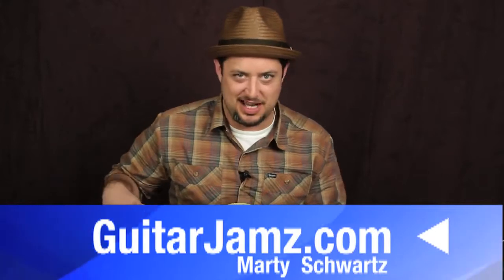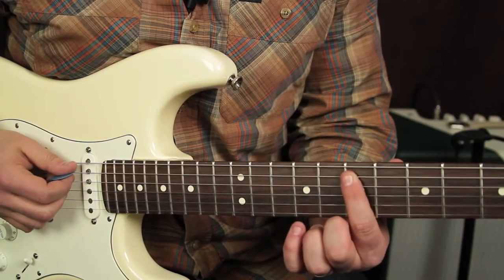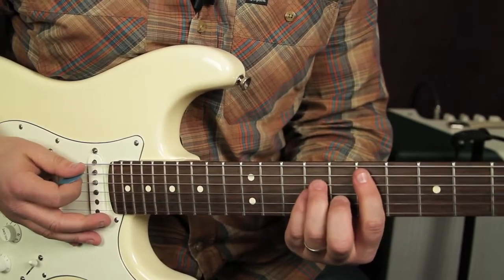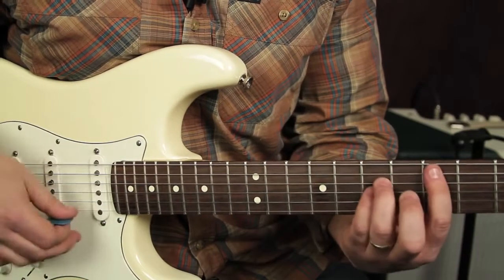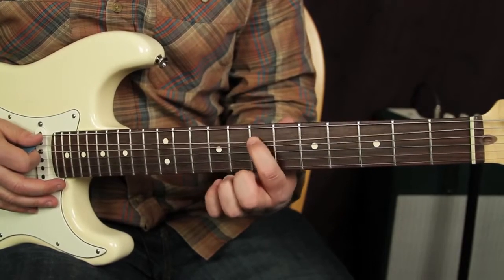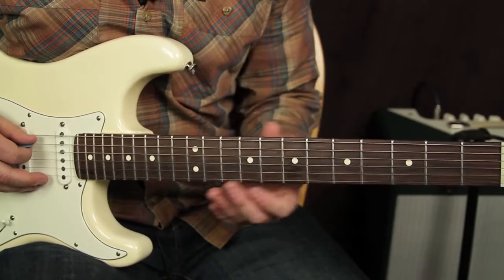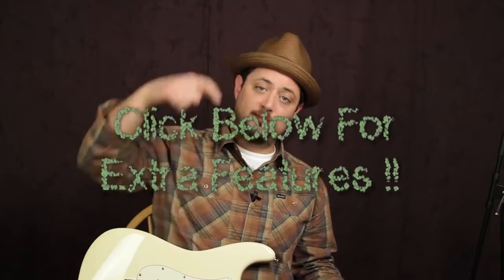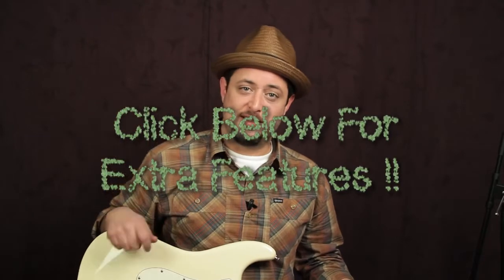Eric Clapton - Cocaine - jj cale - Blues - Rock - Guitar Lessons - Tutorial - Fender Strat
click here for our secret stash of blues power!!